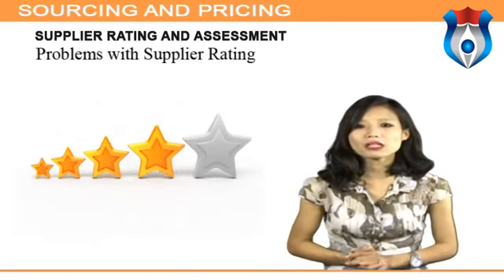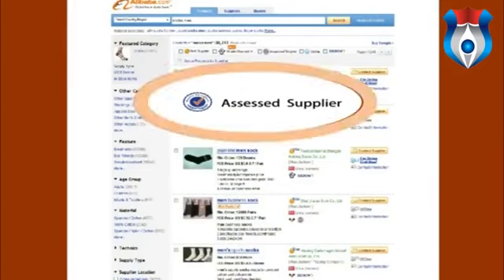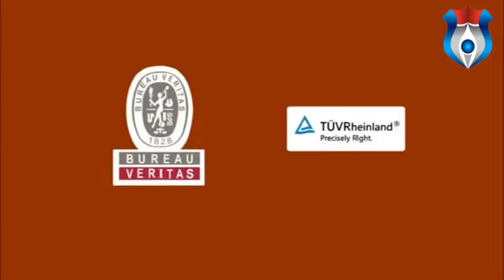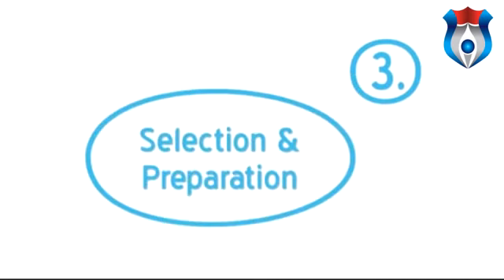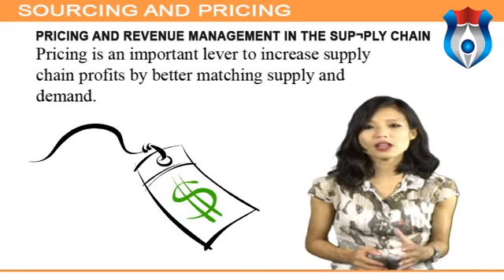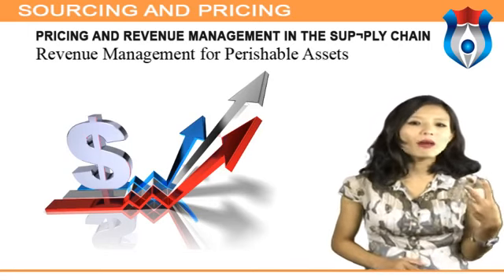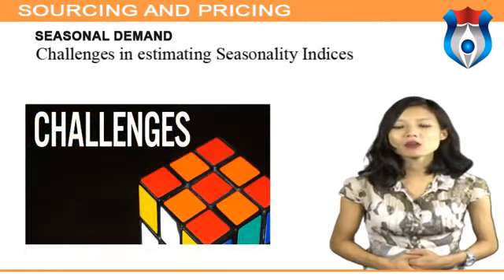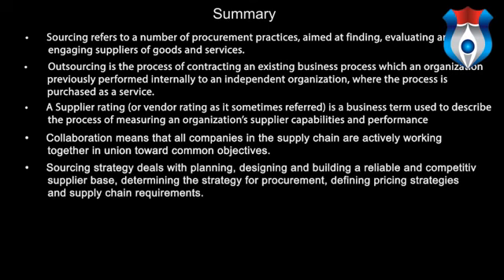SOURCING AND PRICING